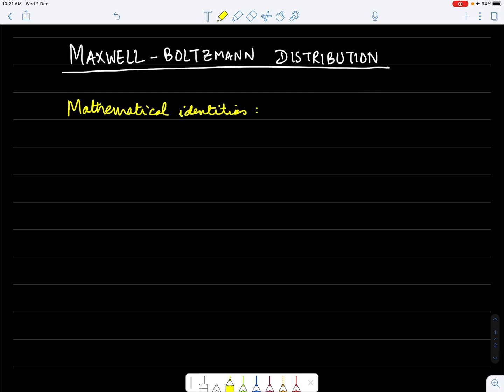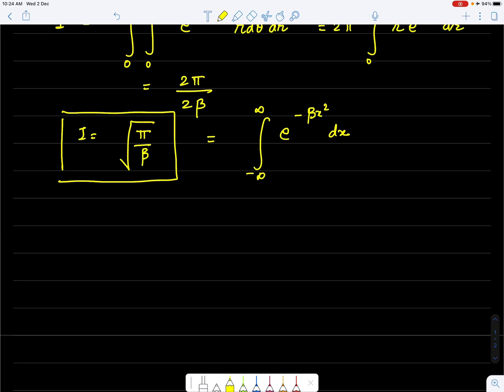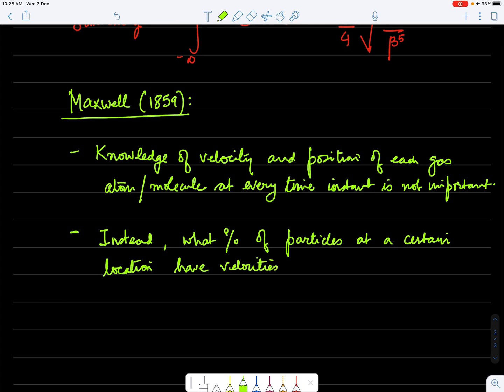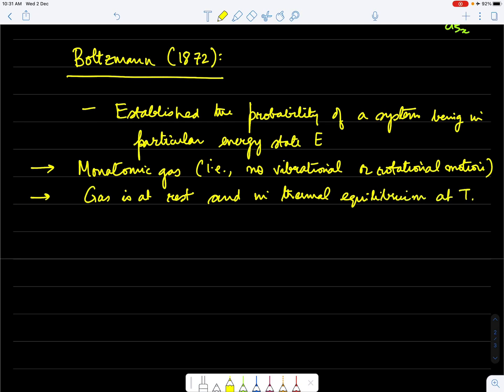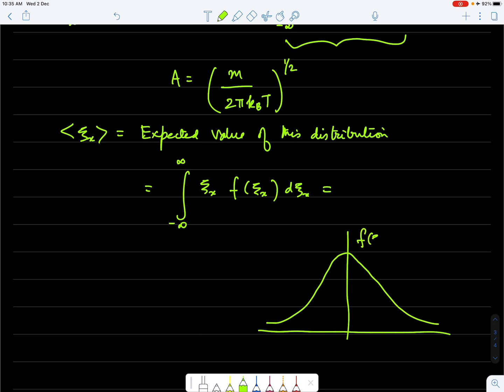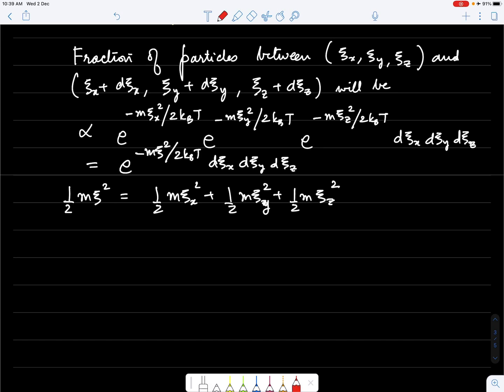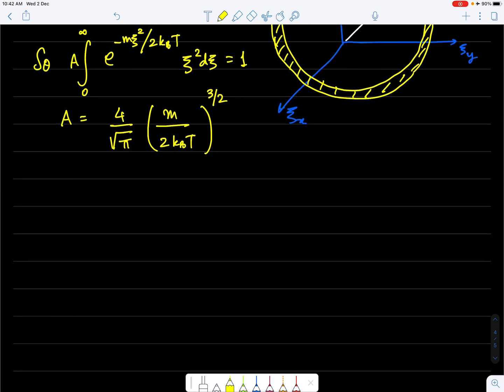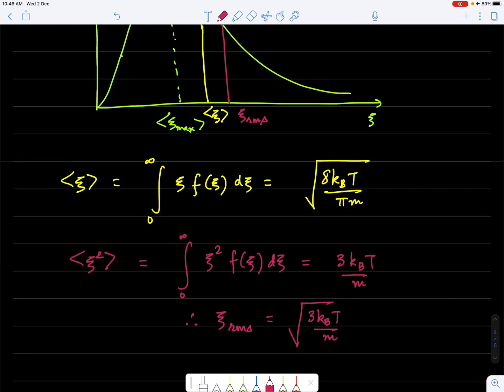LBM Lecture 15: Maxwell-Boltzmann distribution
In this lecture, I derive the Maxwell-Boltzmann distribution from first-principles and describe key properties of this function.